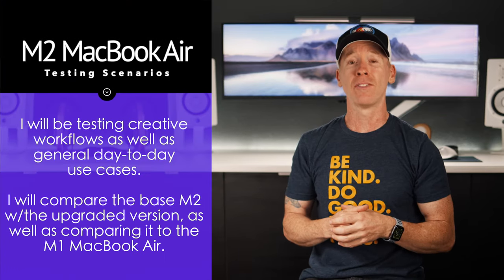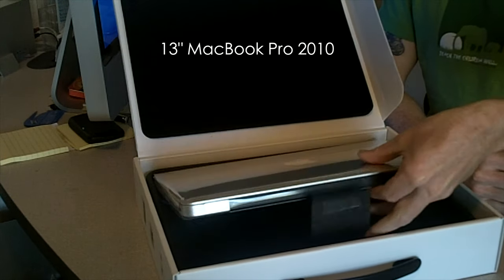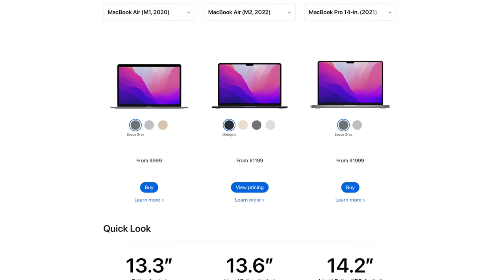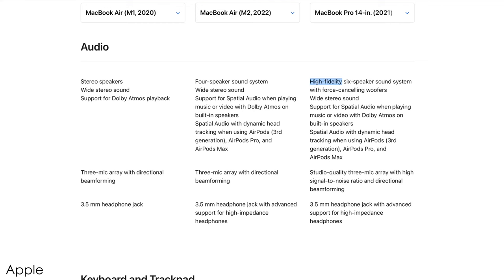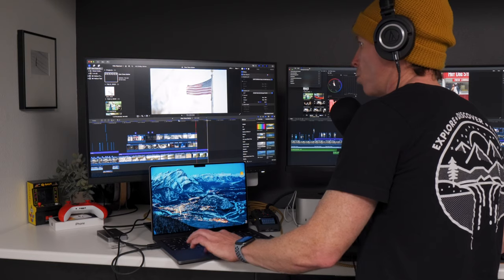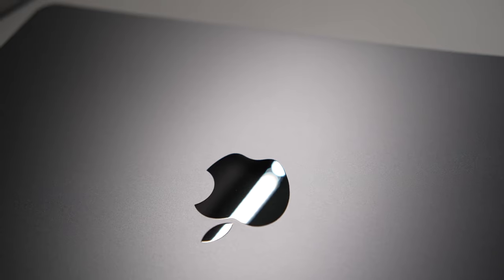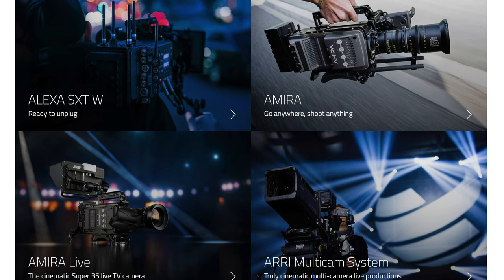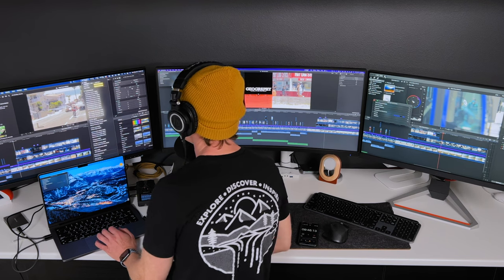The M2 MacBook Air is Confusing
The M2 MacBook Air is the most confusing laptop in Apple’s line up. Let me preface that I use and love multiple Mac devices both with Intel and Apple silicon, and I’ve tested and continue to use the M1 MacBook Air, M1 Mac mini and the M1 Max MacBook Pro daily.

The concern with the M1 and M2 MacBook Air as an ultraportable, which I will take responsibility for, is that we continue to push these devices beyond what they were likely originally designed for. Not to mention that Apple’s marketing is also very influential in pursuing these tests.

These experiments are fun and it’s great to see what these Apple silicon M1 and M2 devices are capable of, but are we adding doubt into your initial desire to invest in one of these devices, and are we also influencing a decision to a more expensive 14-inch MacBook Pro, which you may or may not have needed or wanted?

Maybe you already wanted the 14-inch MacBook Pro, but then why even consider the M2 MacBook Air?

M2 Related Hardware:

M2 MacBook Air (Amazon)

M1 Related Hardware:

14-inch M1 Pro MacBook Pro (Amazon)

External Monitors:

INNOCN Ultrawide (Amazon)
INNOCN 4K Monitor (Amazon)
Monitor Arm (Amazon)
BenQ ScreenBar (Amazon)

Monitor Cables I use:

Angled USB-C (Amazon)
Angled Power Cable (Amazon)
ANDNOVA USB-C to USB-C (Amazon)
USB-C to Display Port (Amazon)
USB-C to HDMI (Amazon)
HDMI Cable (Amazon)

Accessories/Peripherals:

MX Master 3S (Amazon)
MX Keys (Amazon)
Mechanical Keyboard (Amazon)

iPad Accessories:

M1 12.9” iPad Pro (Amazon)
MagFlott Stand (Amazon)
Pitaka Magnetic Case (Amazon)
Apple Pencil (Amazon)

External SSDs:
Fledging TB3 Enclosure (Amazon)
Acasis Direct
Acasis (Amazon)
WD SSD (850) (Amazon)
Samsung 980 PRO (Amazon)
Sabrent USB-C Enclosure (Amazon)
WD SSD (750) (Amazon)
Samsung SSD (970) (Amazon)

What I use to Film:

My Primary Camera (Amazon)
Rokinon Prime Lens (Amazon)
Secondary Camera (Amazon)

Send Mail & Packages to:
Kevin Ross
4845 Pearl E. Cir. STE 101